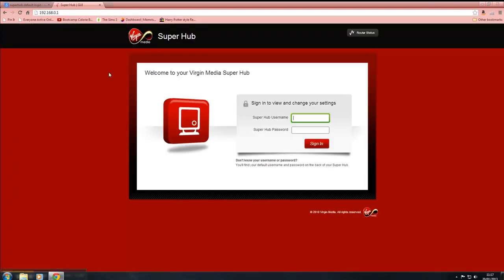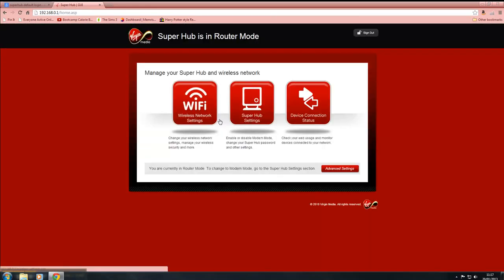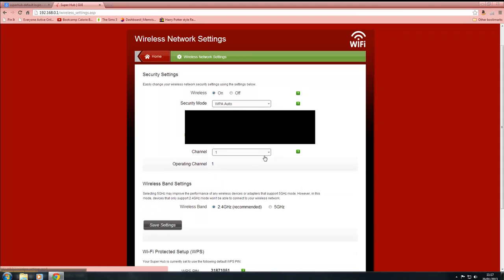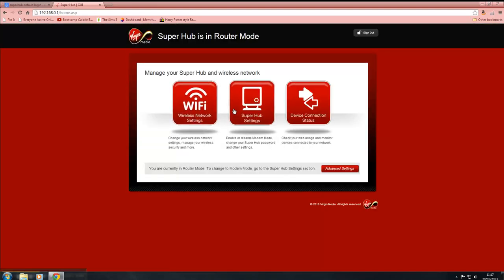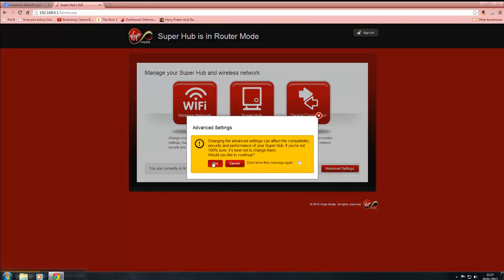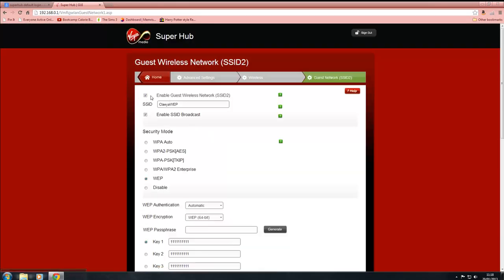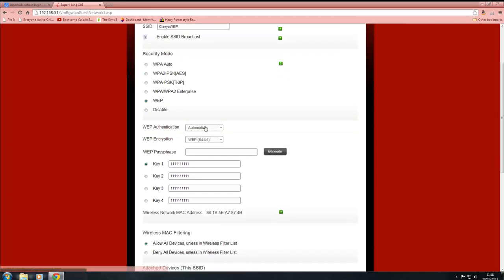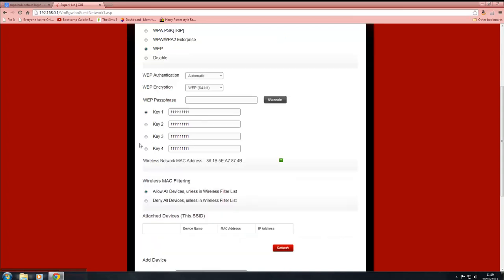VirginMedia WEP Guide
This video will walk you through adding an option on your SuperHub, getting you WEP! You can still use your safe original settings, it'll only add a new WEP SSID, in which you would select when you wish to use it! I hope this video is helpful to all my fellow Geeks.